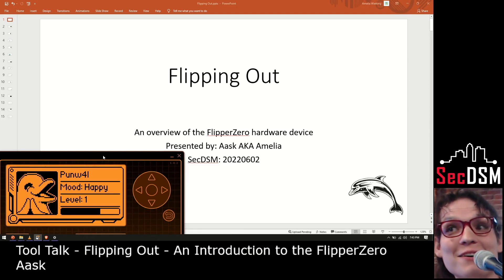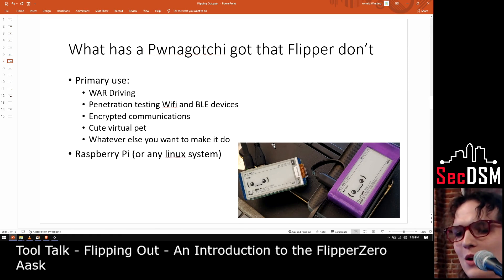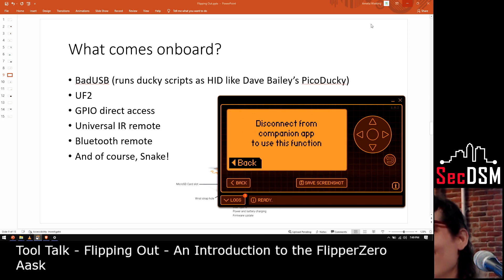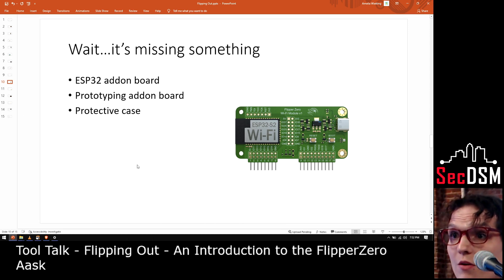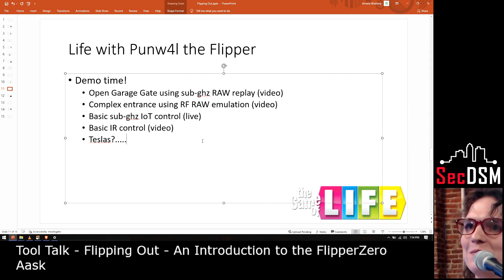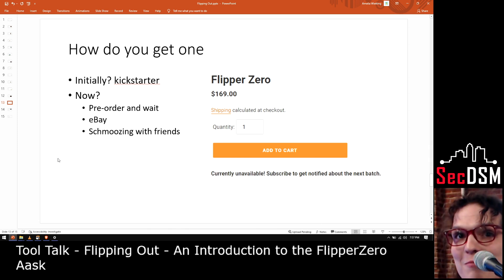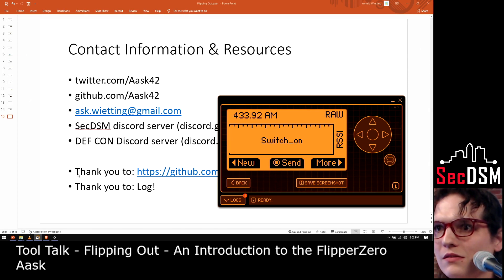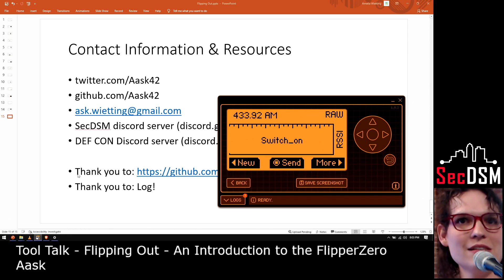Tool Talk - Flipping Out - An Introduction to the FlipperZero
by Aask